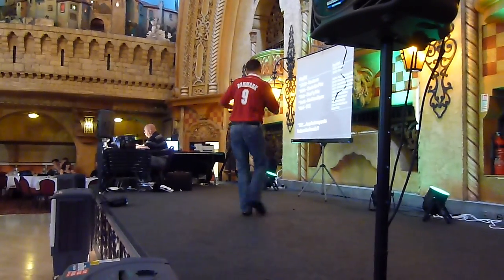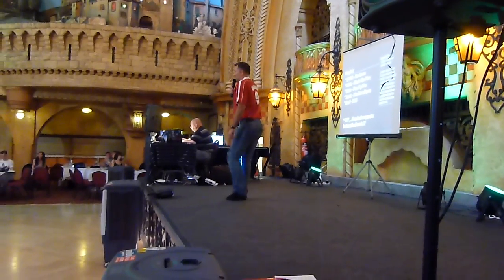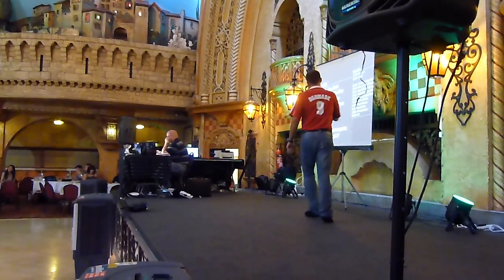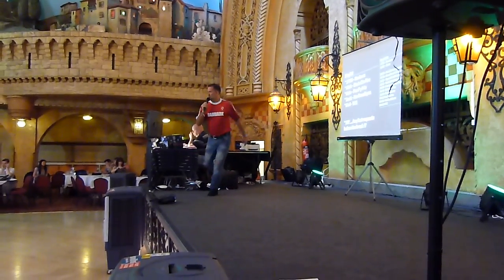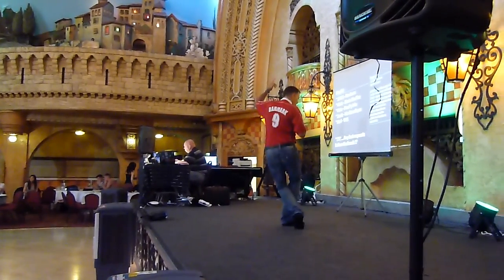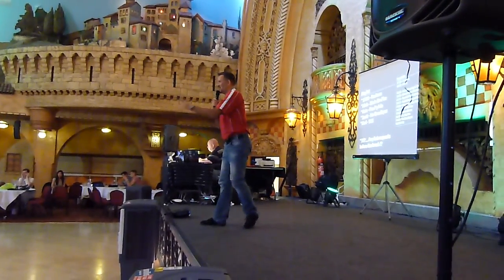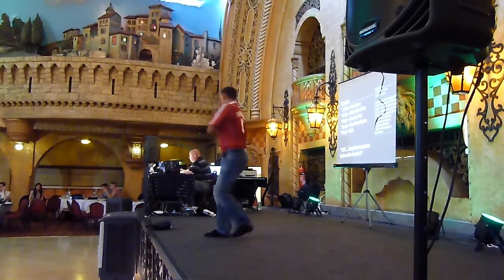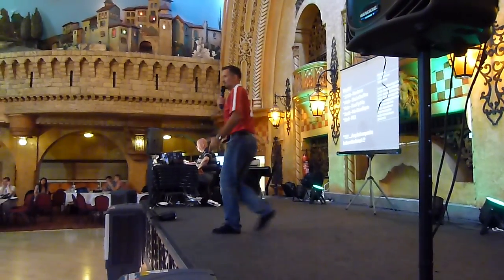Teach Niels Poulsen She's on fire World Dance Master 2014 WDM14